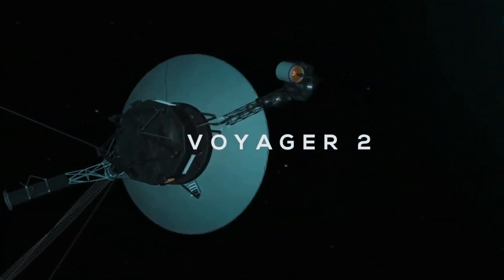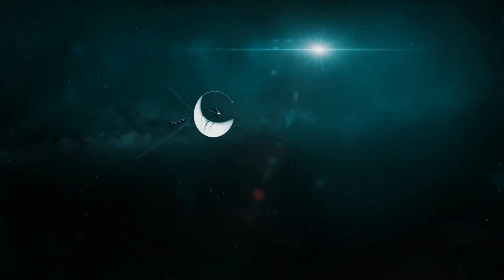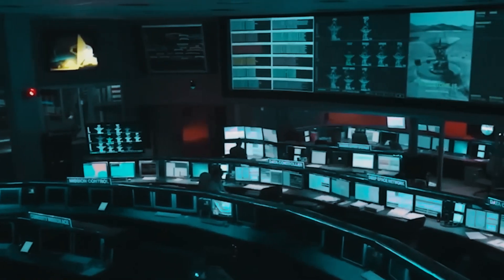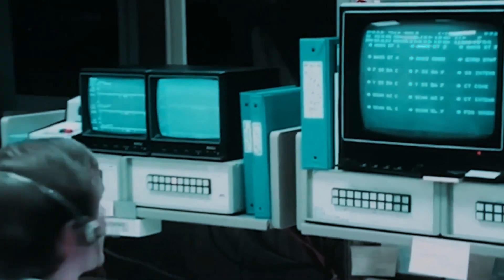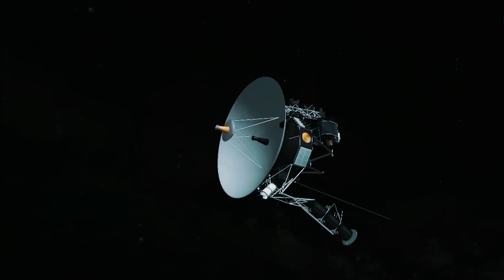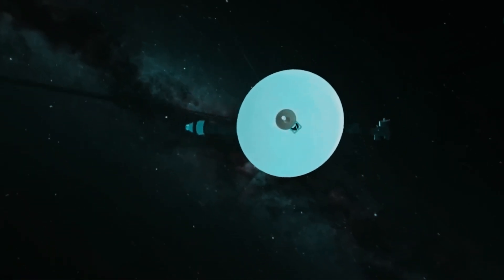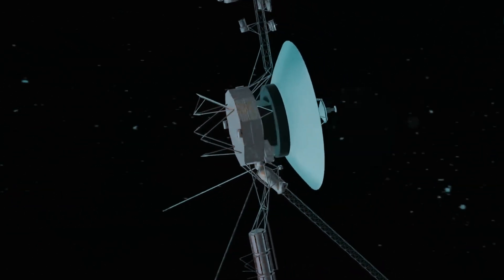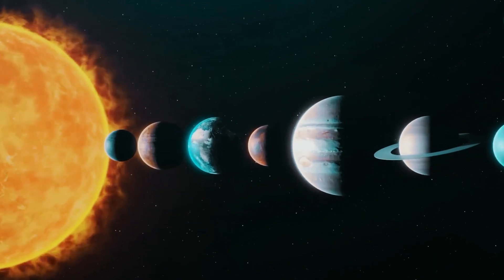What's The Harm In Losing It? | Voyager 2 Lost Contact With Earth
Some Relevant Content:
1. What If the Sun Suddenly Disappeared?
2. What Are Sunspots?
3.How to Stay Safe When a Solar Storm Hits the Earth
4. What If a Massive Solar Storm Hit the Earth?
5.  Unbelievable! A Part of the Sun Broke Off. What It Really Means